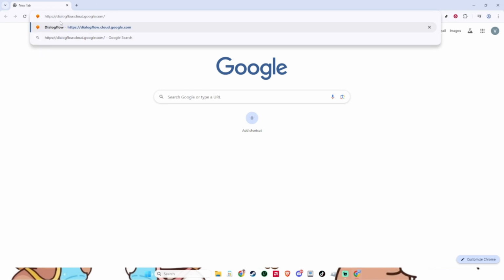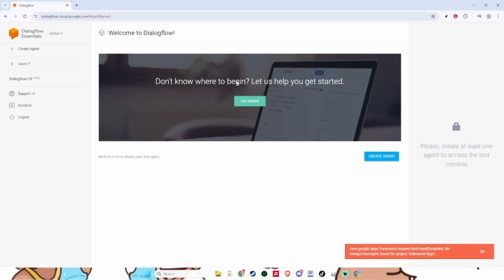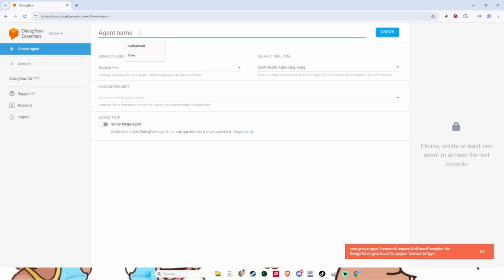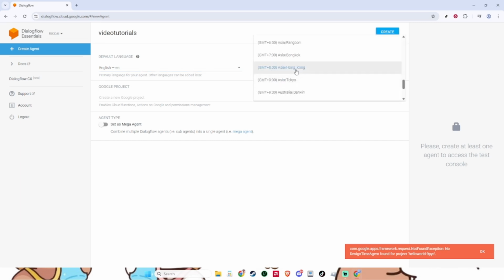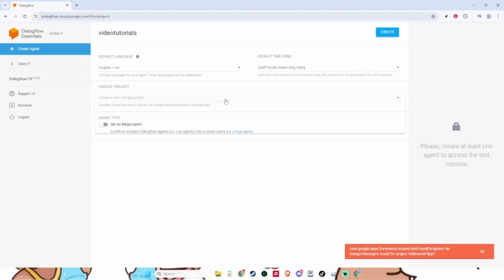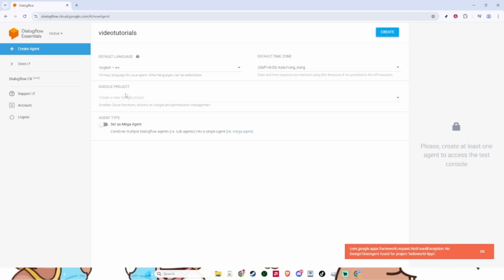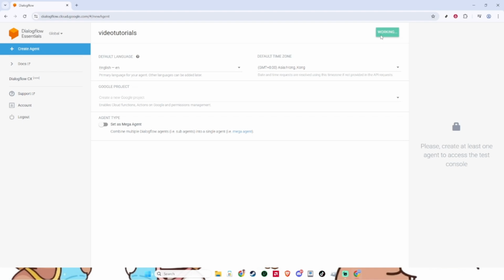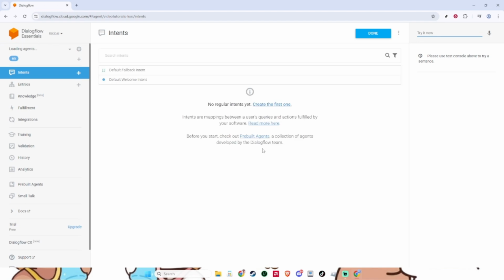How to Create Dialogflow Account [2026 Full Guide]